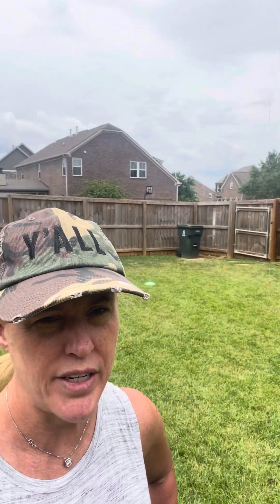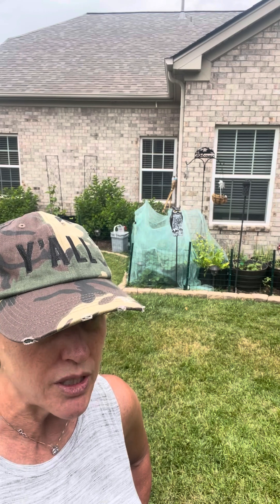Hey YouTubers! Welcome to my backyard garden journey in mid Tennessee. Let's get to know each other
Hey y'all!  I'm Stephanie and have an ever-expanding backyard garden in Middle Tennessee. I've started my channel & Instagram of the same name to document and share my gardening journey. But, first and foremost, I also want to interact with other southern gardeners and learn more about your gardens and your own journey. I've only been in gardening via in ground and raised beds in this climate for a couple of years since 2021. Prior to that I was only able to container patio garden, so I am looking forward to learning and sharing all things garden related with others. My husband I also have a mini golden doodle puppy named Cash (on IG as CashNashDoodle), so you will also see his antics as he can be sweet but also quite the rebel like his namesake Johnny. I hope to post videos and pics every couple of days...so follow along y'all and bless you!

Steph's Istagram: SouthernSkyTNgardenDIY
Cash's Instagram: CashNashDoodle